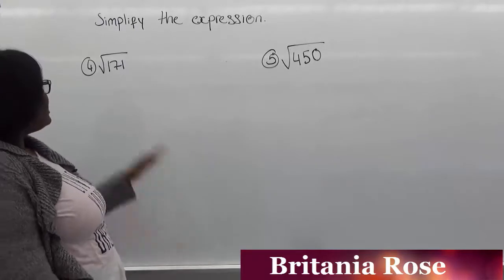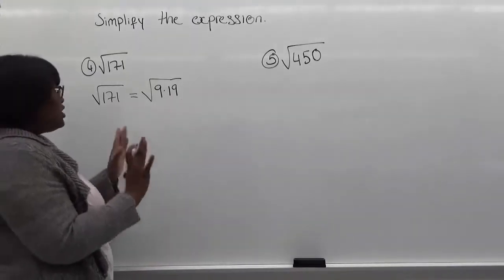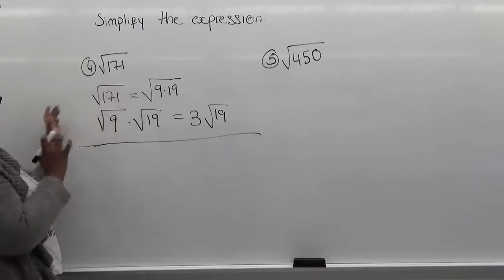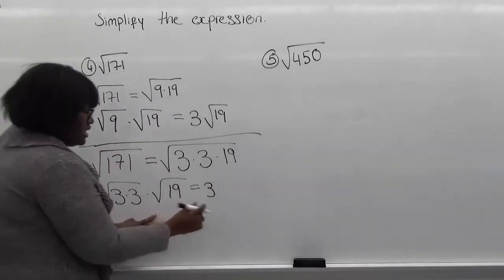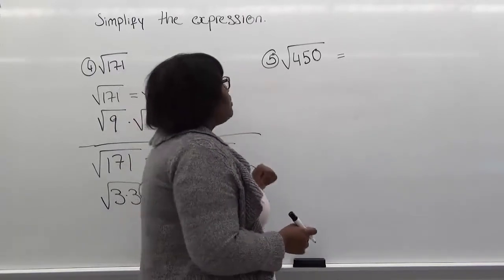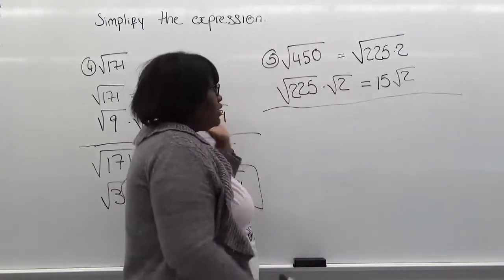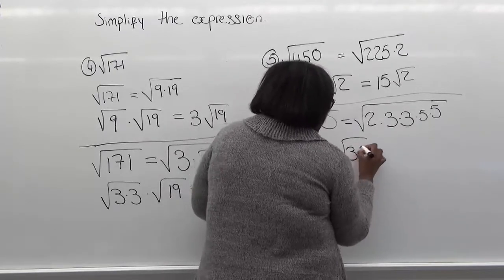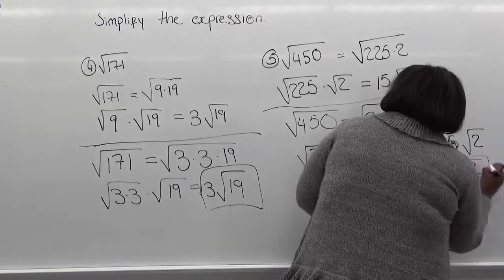Simplify a Radical (Number) Quiz Problem 4 and 5